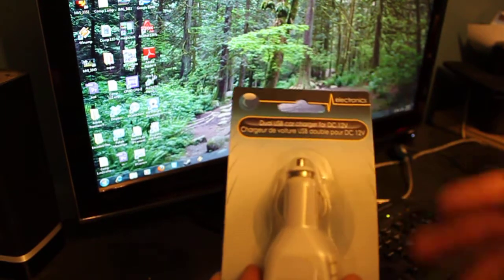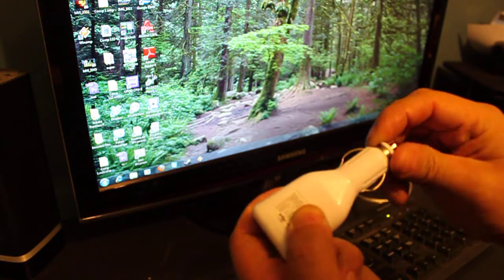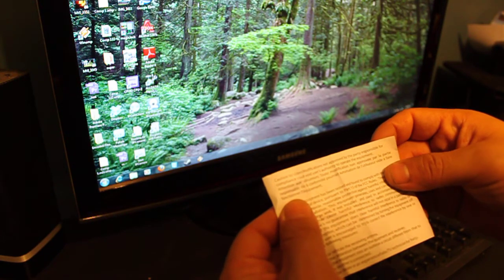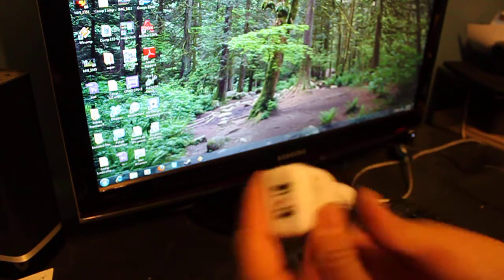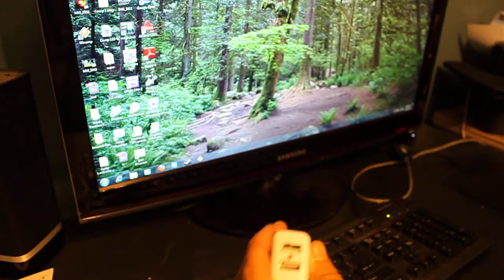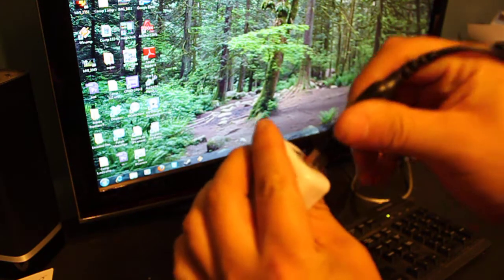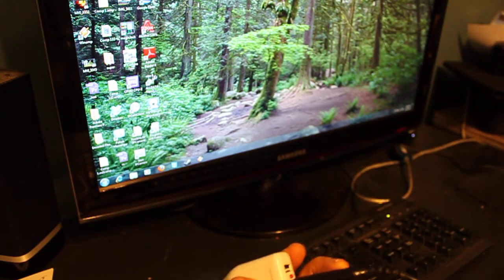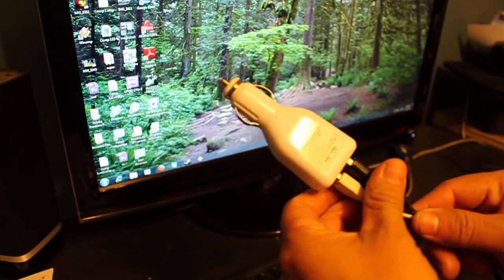duel USB car charger review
duel USB car charger review bought at dollar tree